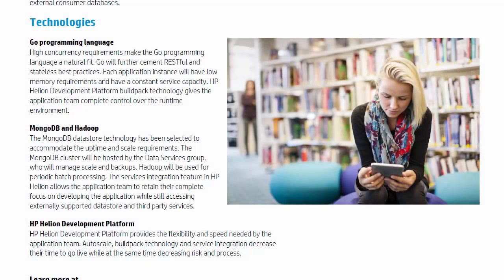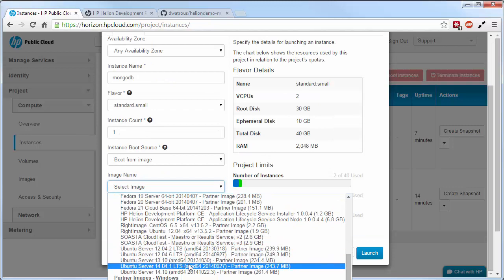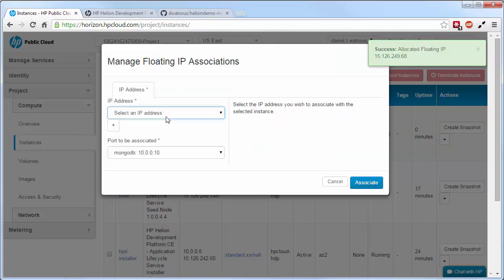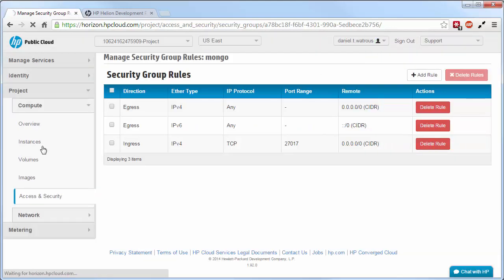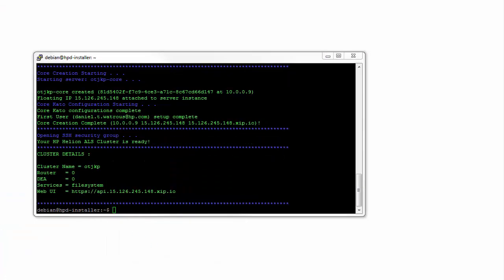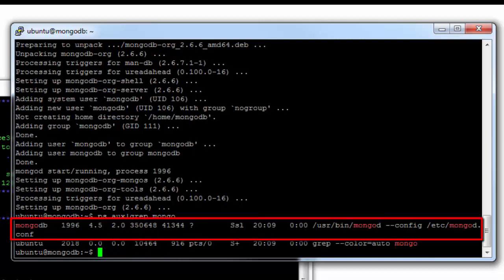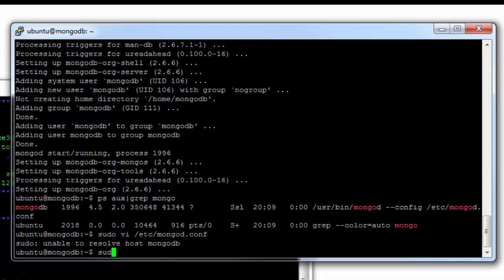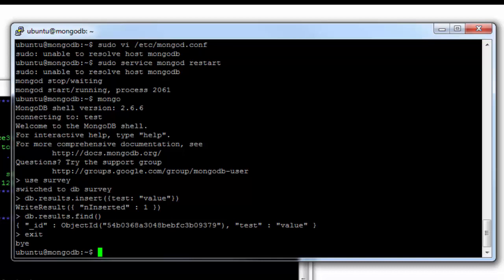Helion Development Platform: Install MongoDB for the Microservice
This video walks through the installation of MongoDB to support the collection and management of data for the survey Microservice within Helion Development Platform